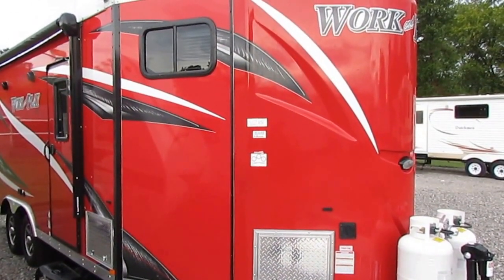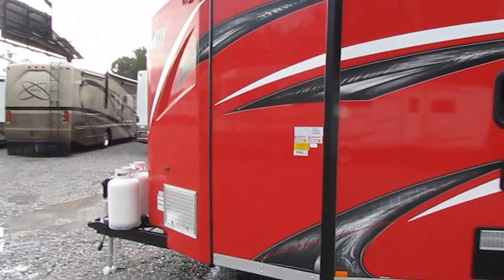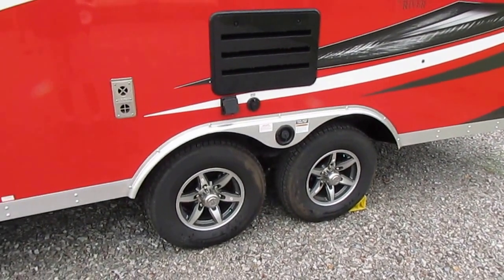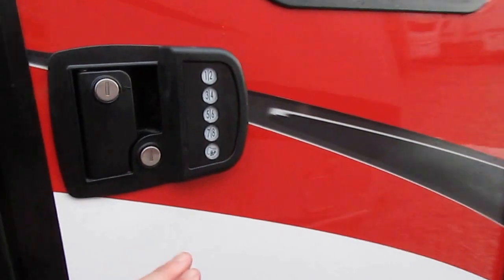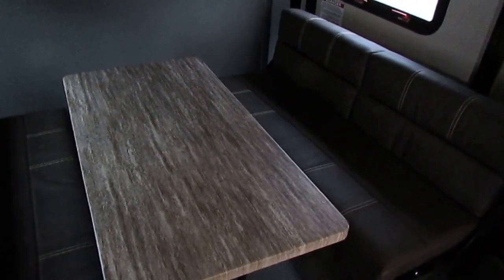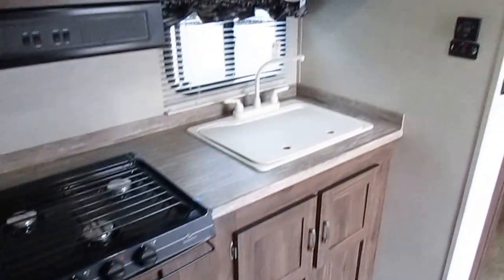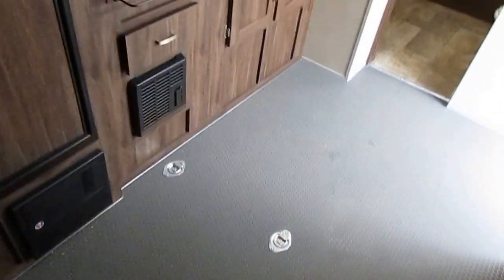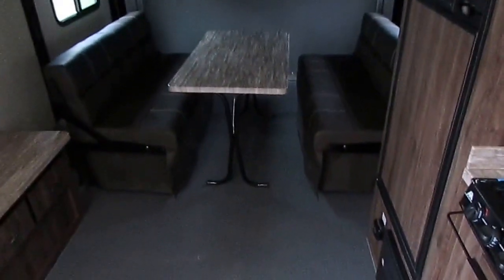SOLD! 2016 New Work and Play 21 VFB V-Nose Toyhauler, Aluminum Roof, Loaded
After 47 years in the used RV business and after seeing the worst shortage of used Toy haulers in the last 18 months that we have ever seen .  Parkway RV Center has decided to do something we have never done before and carry a new line of toyhaulers .

     After months of research online , hours of meeting with reps from different manufactures  Plus years of customer feedback on what buyers want in a toyhauler we have decided the only brand that lives up to our customers wants, needs and our high standard for  quality and long life is the Forest River Work and Play !! In our opinion there is not a better built or a more heavy duty toyhauler on the market today and this is the best selling brand in a travel trailer toyhauler for the past 7 Years for a reason !!

    This 2016 Work and Play 21 VBS is loaded  !, power awning, LED lighting , Alloy Wheels, 110 gal water capacity, Power tongue jack , Power Stabilizer Jacks,  The only toyhauler with a no maintenance seamless aluminum  roof , the roof also has Steel Trusses every 16 inches (other brands are one every 36 inches) * inches of roof insulation  , Dexter heavy duty axles , 16 layer Fiberglass enforced insulated walls (watch the video to see how much thicker it is, its the same stuff used on multi million dollar tour buses  ) , all metal wheel wells and fender skirt that can withstand a blowout without damaging your camper  (not plastic and wood  like other brands)  Steel Floor Joists ever 16 inches (other brands again are one every 36 inches) The only Toyhaulker Travel Trailer actually built on a motor home chassis instead of a trailer chassis , The only toyhauler  brand with a 25 year warranty on the floor, The only toy hauler trailer put together with million mile fasteners instead of glue like other brands (built like a cargo or semi trailer )   This unit comes with a one year factory warranty and for a limited time we will include a extra 12 month factory warranty at no cost (24 months total ) , Y . This is a toyhauler built to last not just for years like other brands but for decades !!

     You can save a few thousand buying a cheaper, less quality brand  brand but in a few years when your "cheaper brand" is falling apart and the same year model Work and Play still look as good as this 2016 model does now you will be kicking your self in the pants

     That is why we decided to offer Work and Play to our customers  . When you have been in business for almost half a century like us you have to sell your customers the very  best and that is exactly what we do !

 Check out the roomy interior of this toyhauler , This is a 102 in widebody so you get a full 8 ft width with the interior , The garage bay is 15 t. long and 8 ft. wide , The cargo loading is reinforced to handle a 5,000 load, The cargo carrying capacity is 3,745 ( this toyhauler is heavy -duty enough to put a car in ) . The garage bay has the optional dual sofas for extra sleeping capacity (they can make two separate beds are one queen sized bed)   included , removable table , Includes the optional power queen size loft bed  ,  Notice the 7.5 ft tall ceilings and the LED lighting The middle kitchen has a  Norcold 6 cubic ft RV Fridge / Freezer, Microwave / convection oven , Stove top ,  , A great sounding audio system, Extra Large bathroom with glassed in shower (the bathroom is really nice with the tall ceilings) in the front V-nose  If you are tall you can actually take a shower without bumping your head or sticking your head into a hot skylight , Also has a upgrade china RV toilet not the plastic one other brands use . This unit is also equipped with a 15,000 BTU ducted roof air (not the smaller 13,500 btu other brands use) , 110 gal fresh water capacity , and a  furnace,  ! This unit sleeps 4 and weighs 6500 Pounds .

Because this is a New unit we are only allowed by Work and Play to advertise it for the MAP Price ( Manufactures Advertised Pricing ) which is $28,619 plus the extra options I ordered with it . But we are going to sell our new RVs like we do our used ones and that is thousands less than other dealers. Plus you get a full factory warranty and no extra fee's . to see great buys on our other new Work and Play's and our selection of over 150+ used RV's .